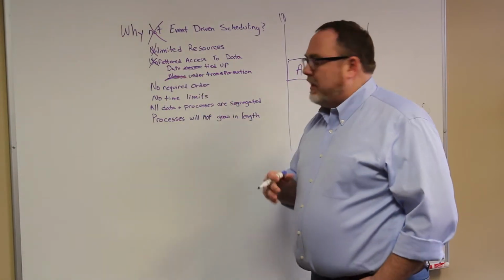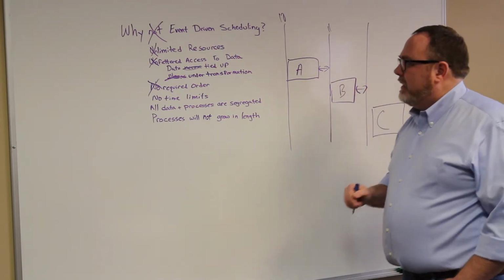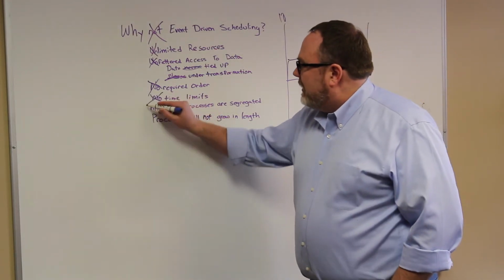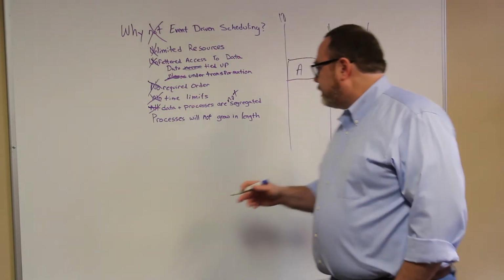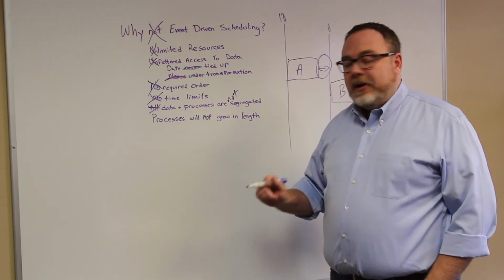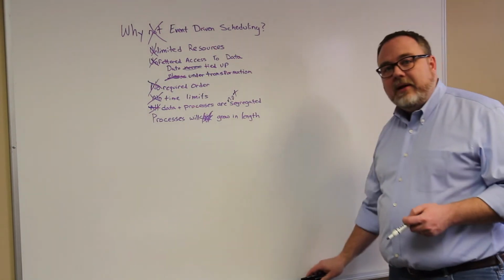Why You Need Enterprise Job Scheduling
Find out what an enterprise job scheduler has to offer your business.